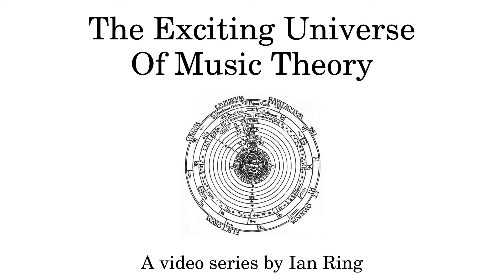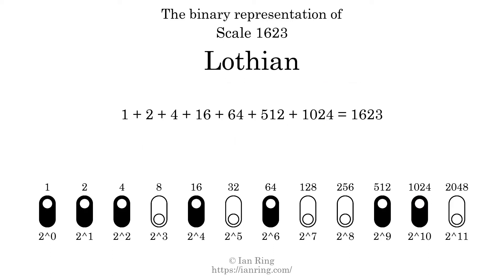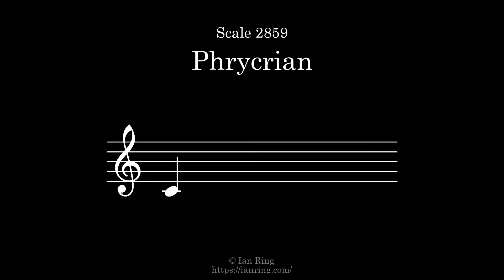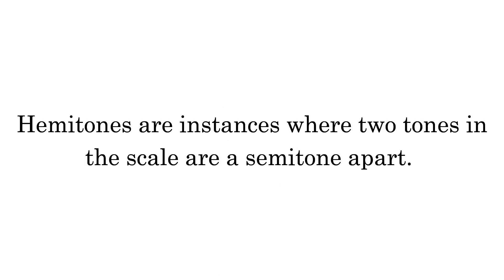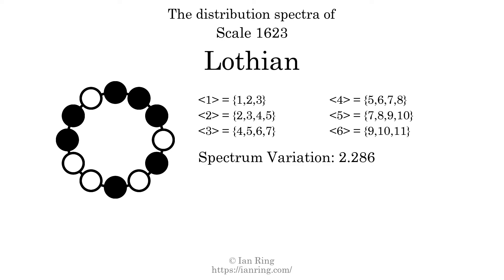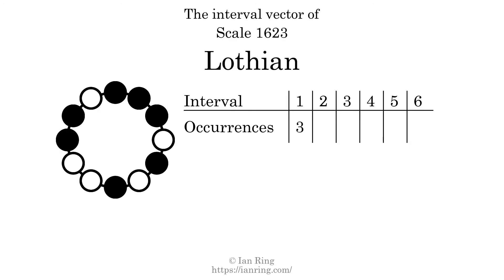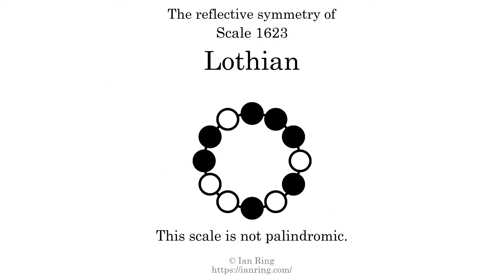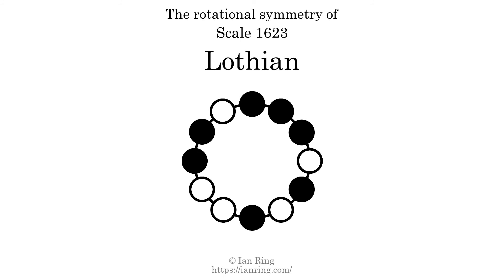Scale 1623: Lothian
More than you will ever need to know about Scale 1623, a heptatonic scale also known as "Lothian". Part of an enormous series of scale analysis videos by The Exciting Universe Of Music Theory.